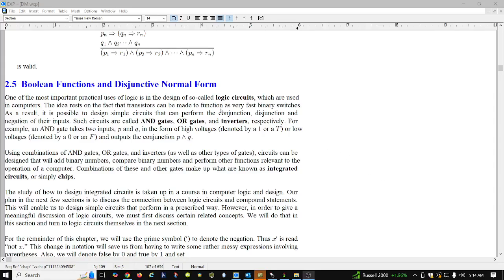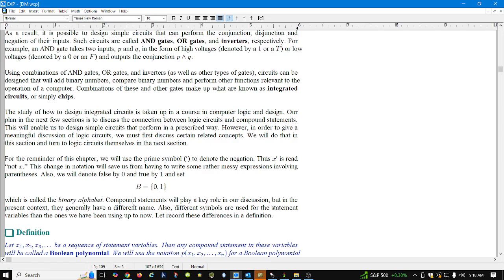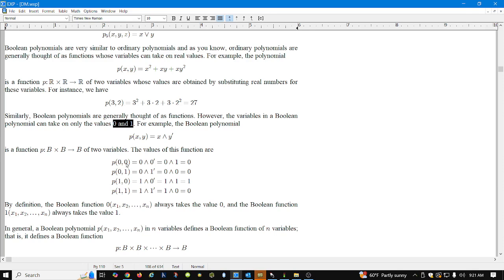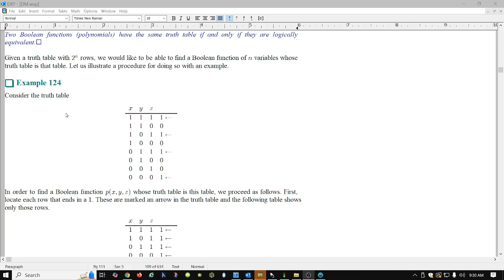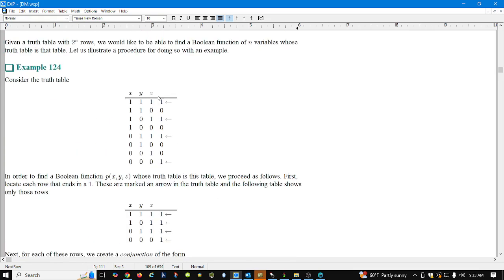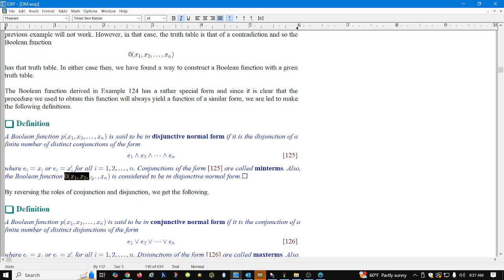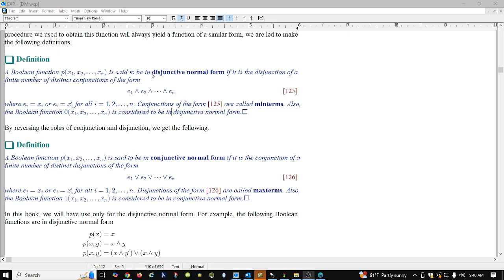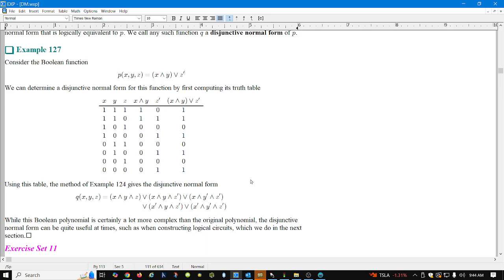Discrete Mathematics 12 Logic 5 Conjunctive Normal Form